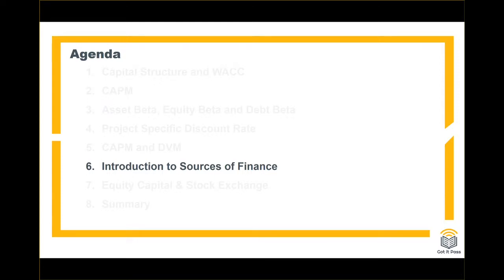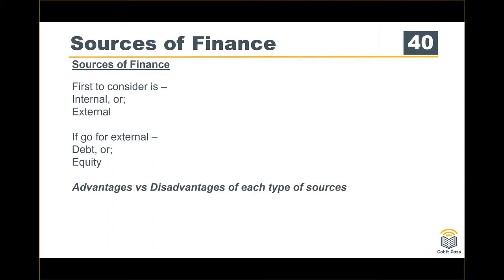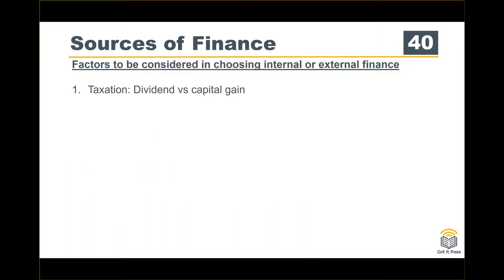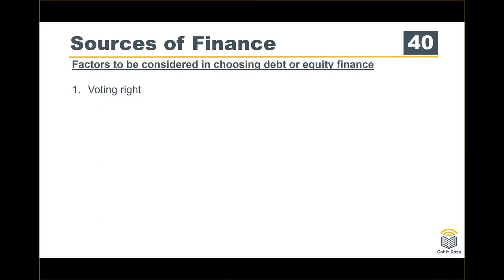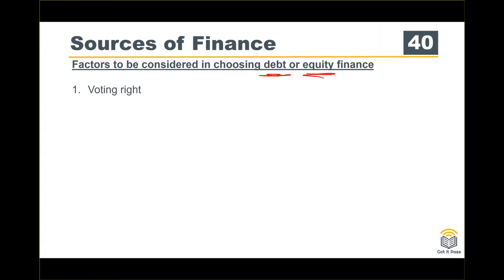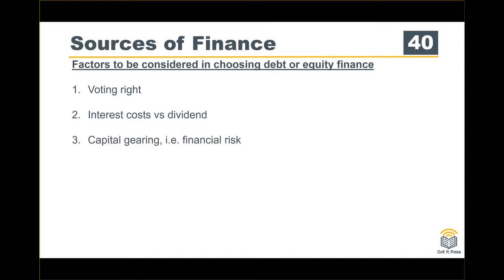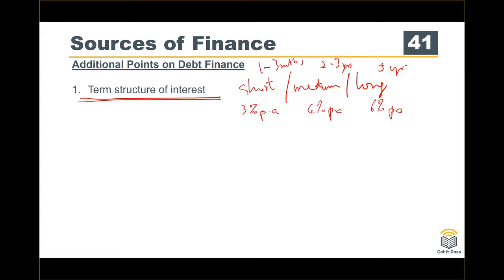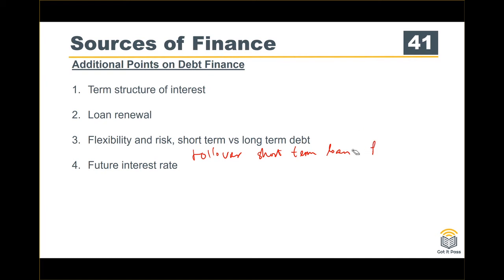ACCA F9 Course Business Finance 08 Sources of Finance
A detailed discussion of sources of finance is shared in this video.

Sources of finance can be categorized from internal to external source, from equity to debt, from short term to long term.

When considering between debt and equity finance, the following are factors influencing the decision -
- Controllership (voting right);
- Interest costs vs dividend;
- Financial risk